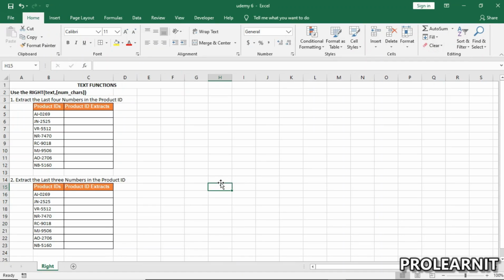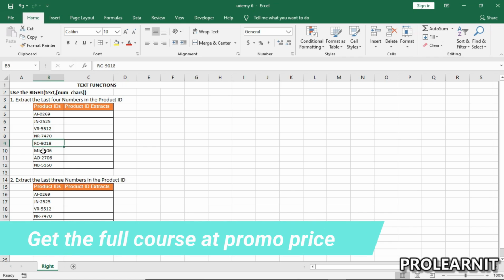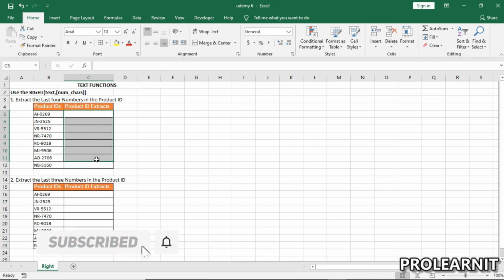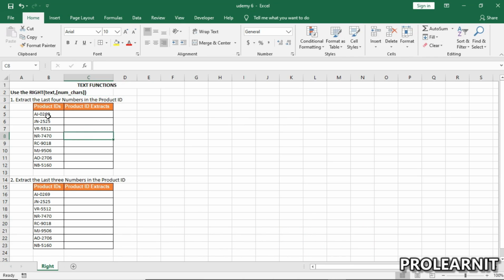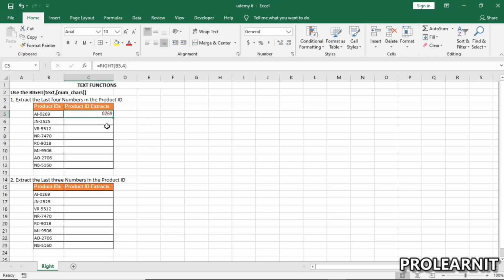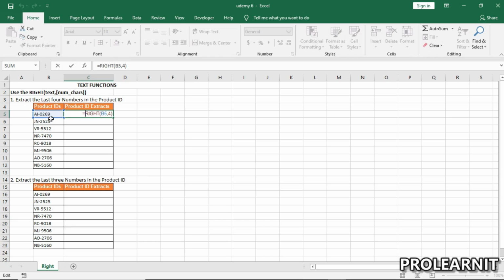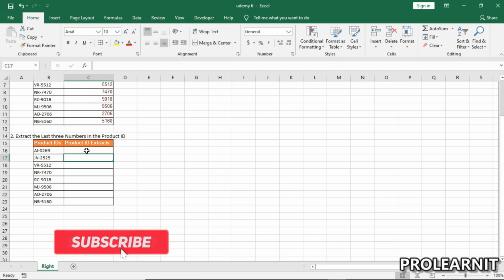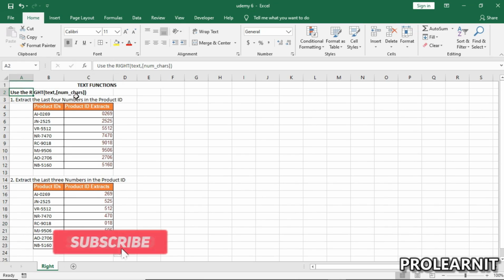Microsoft Excel: Right function 2021